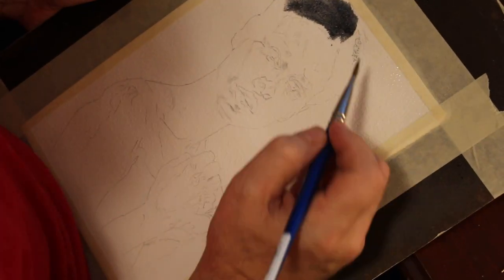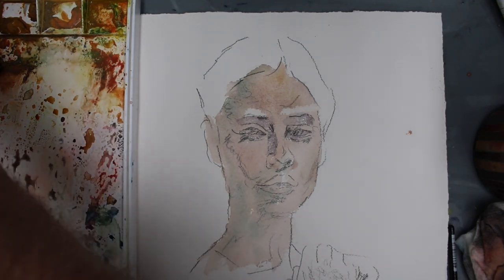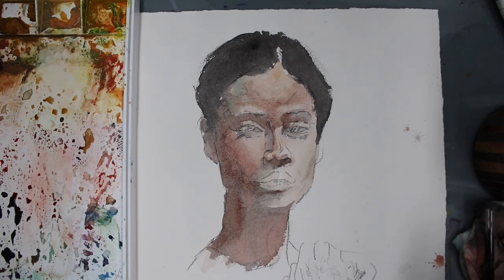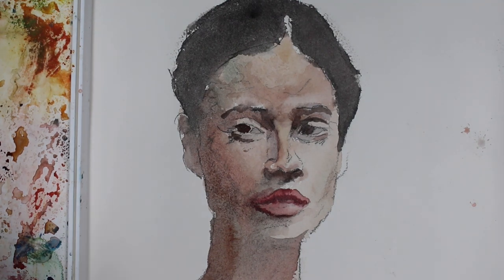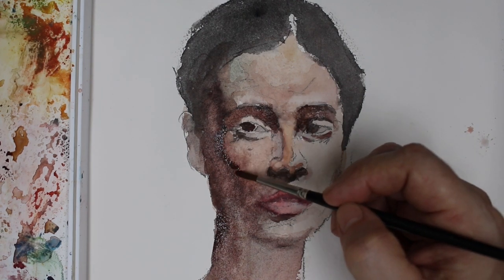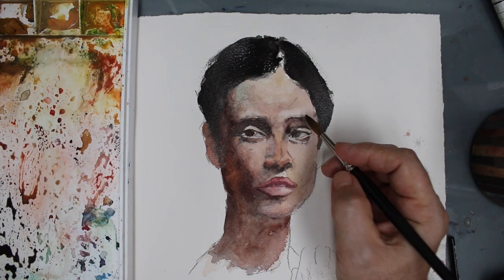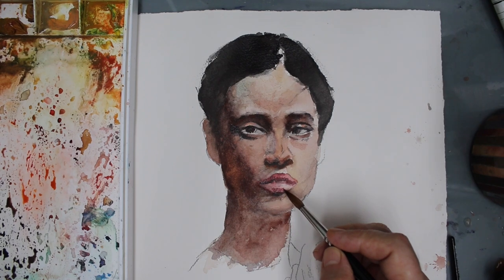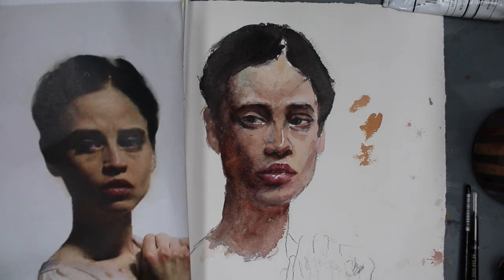Artists I Love : Nick Alm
Taking a look at Swedish artist Nick Alm and painting two demo's, one in real time with commentary